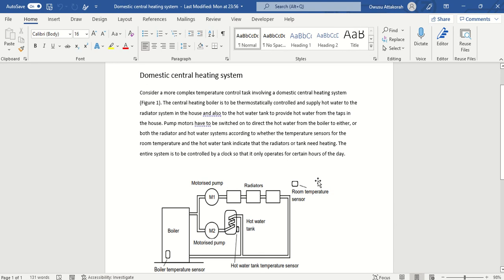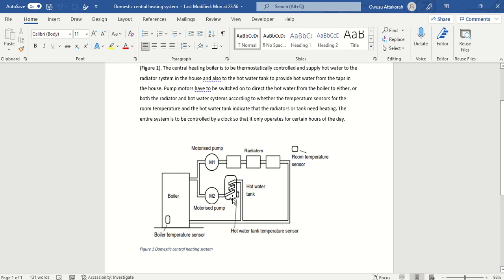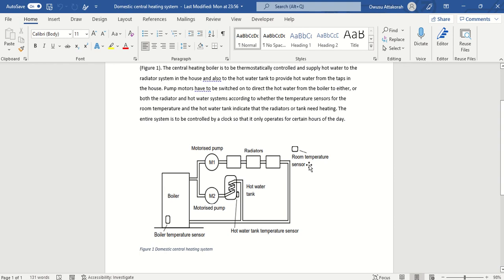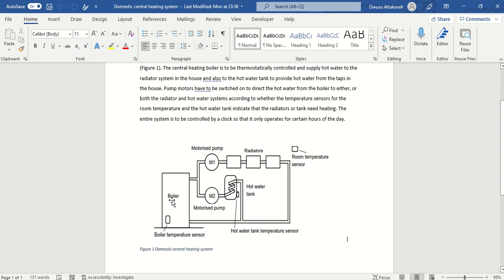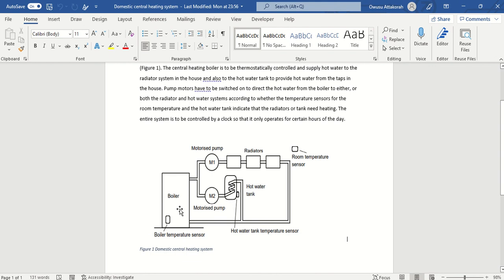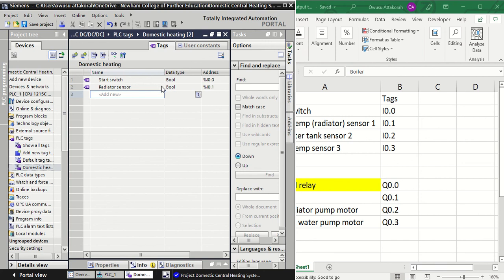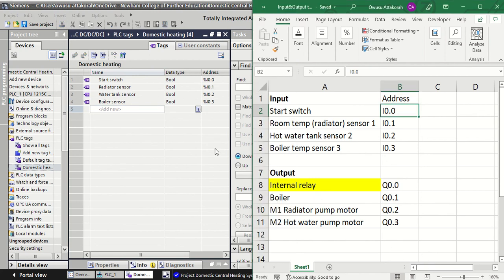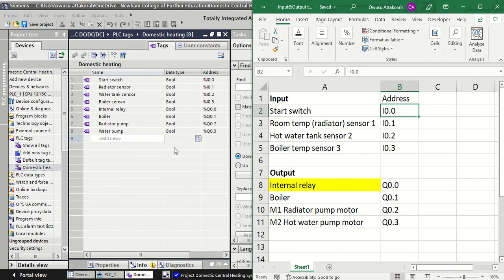PLC programming of Domestic central heating system Part 1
Consider a more complex temperature control task involving a domestic central heating system. The central heating boiler is to be thermostatically controlled and supply hot water to the radiator system in the house and also to the hot water tank to provide hot water from the taps in the house. Pump motors have to be switched on to direct the hot water from the boiler to either, or both the radiator and hot water systems according to whether the temperature sensors for the room temperature and the hot water tank indicate that the radiators or tank need heating. The entire system is to be controlled by a clock so that it only operates for certain hours of the day.